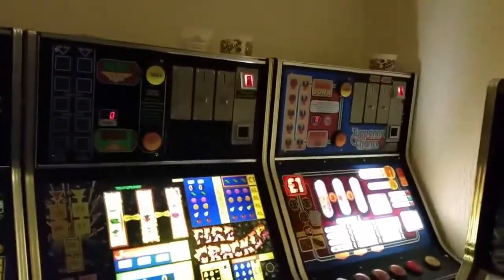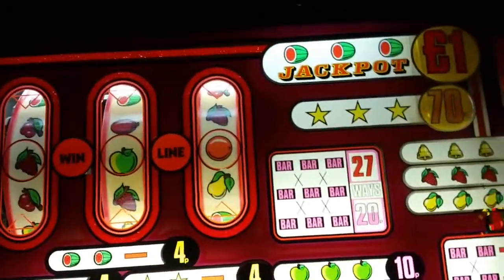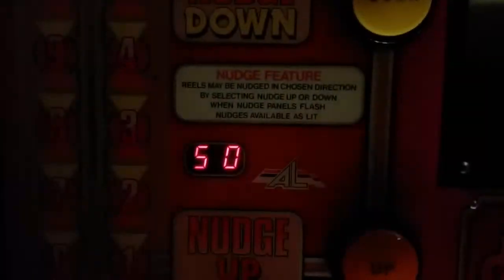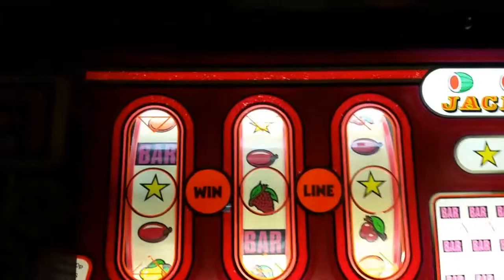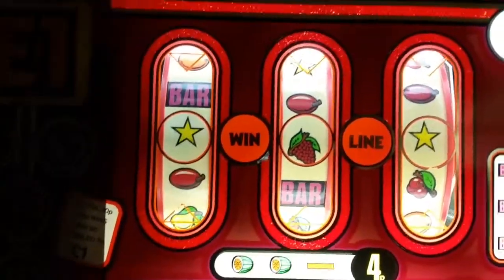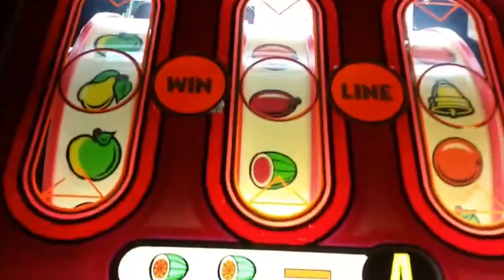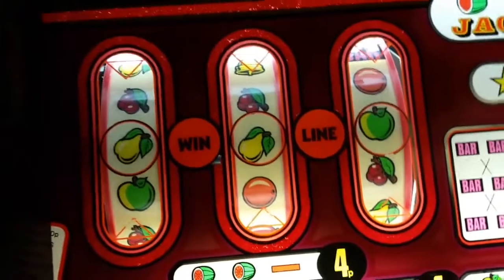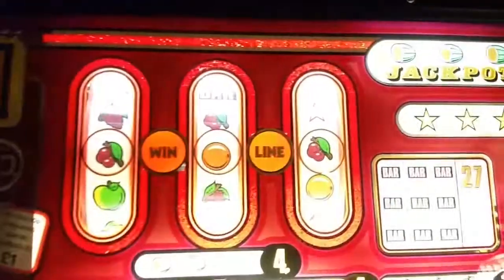50 Credit challenge Leisure Games "2p Play Fiesta"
A converted "Gamblit" by Leisure Games